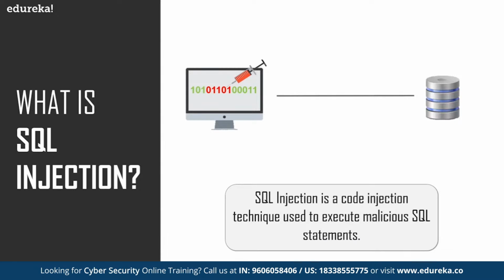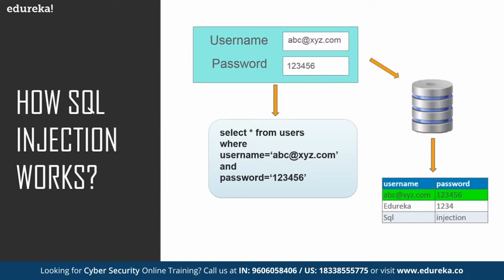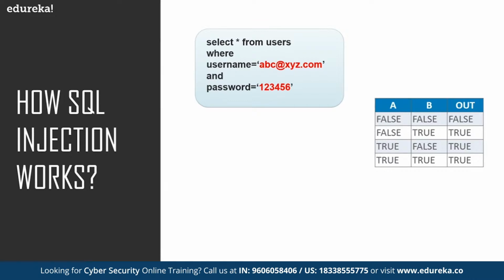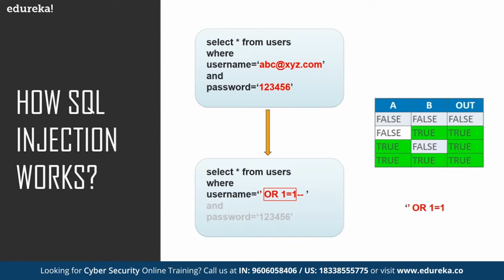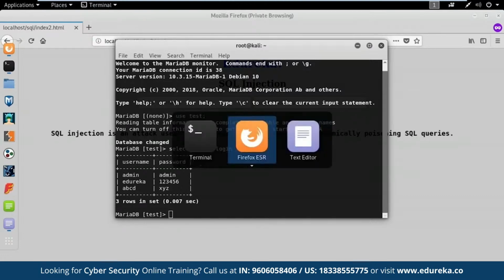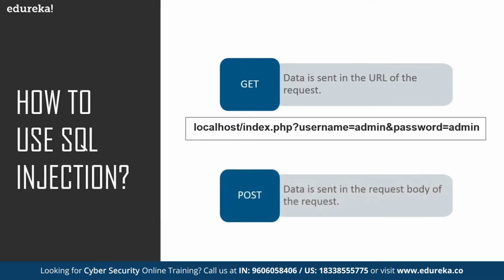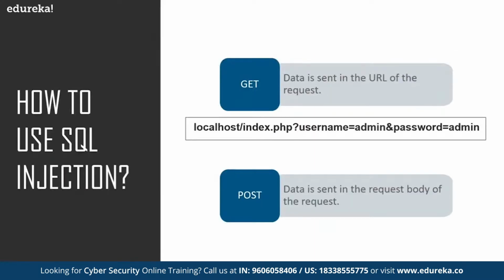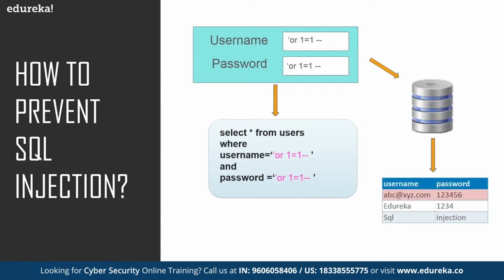SQL injection | SQL Injection Attack Tutorial | Cybersecurity Training | Edureka Rewind-6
This Edureka video will give you an introduction to SQL Injection Attacks. This video will give you an exhaustive on the fundamentals of SQL Injection and teach you how to use SQL Injection to hack a Web Application and also how to prevent it.
Topics Covered :
00:00 Introduction
00:55 Agenda
01:18 What is SQL Injection
02:58 How SQL Injection Works
10:08 How to Use SQL Injection
17:03 How to prevent SQL Injection